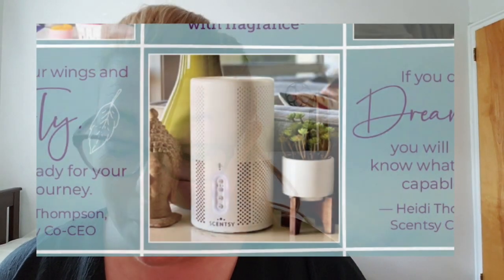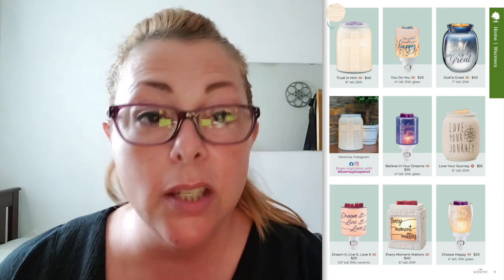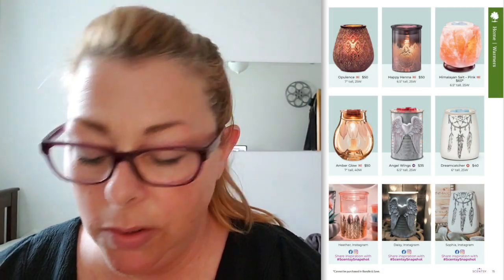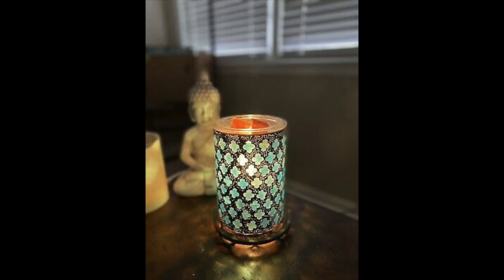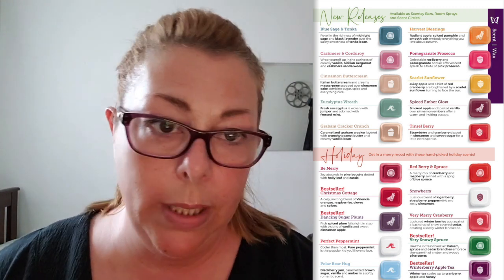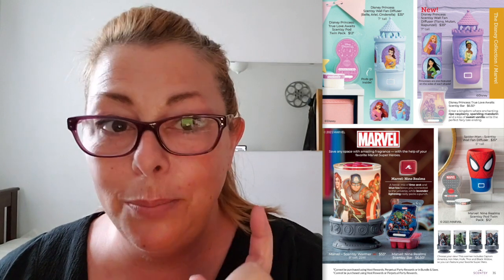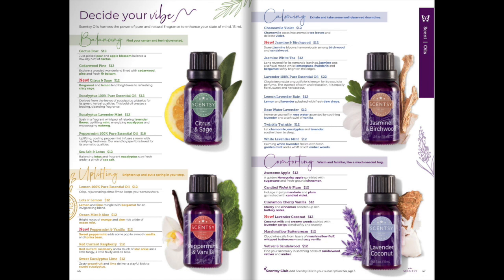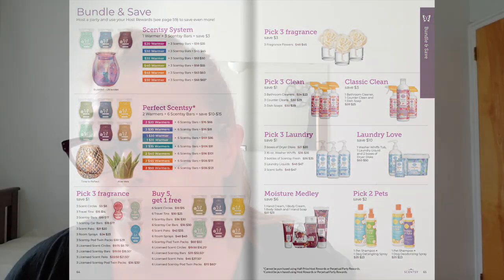Catalog ChitChat | LONG video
Follow along with this digital catalog!